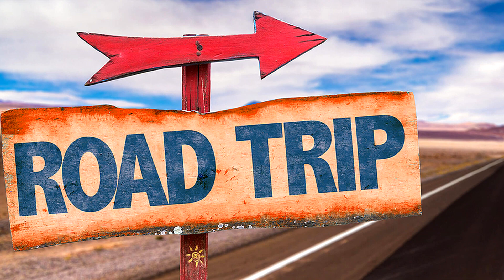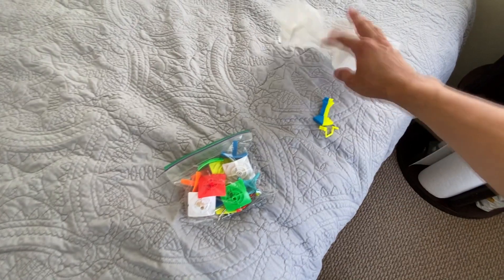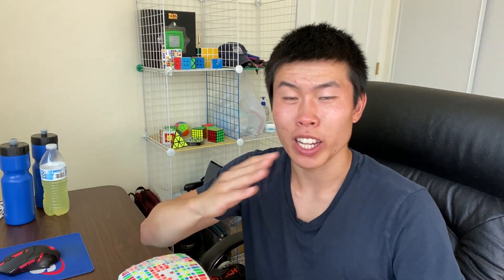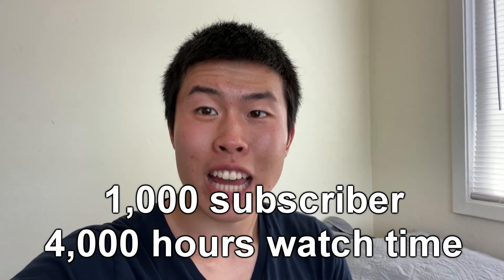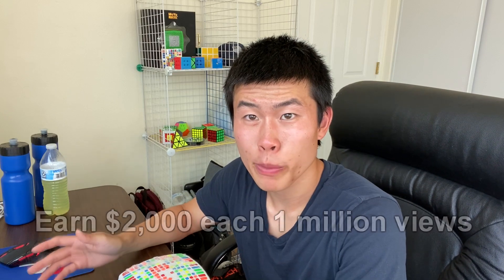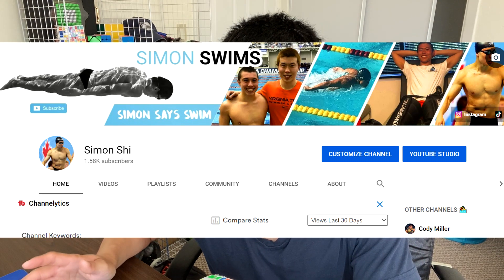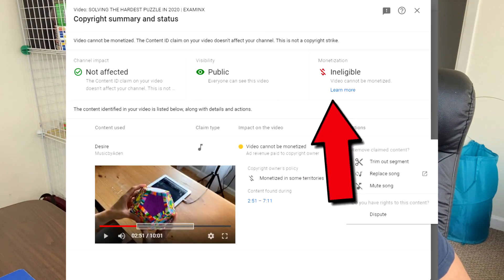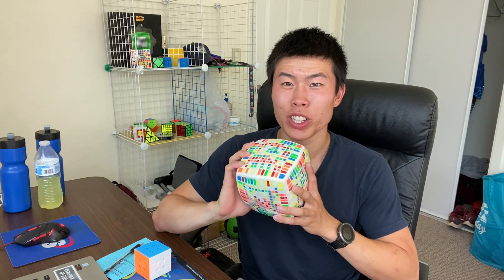How I Lost $32,000 from Solving a Rubik's Cube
So many things have been going on, but here is an informative video on making money on YouTube!

Journey:
0:00 New Apartment
0:53 17x17 Update
1:34 How To Make Money on YouTube
4:38 Giveaway Section
5:26 Examinx Copyright + Conclusion

Simon Says Cube!

My outro music: Artificial.Music - herbal tea

Ultimate Gaming:
I was a shy and lazy boy but,when my father taught me swimming then I became confident and active that's why I love this sport . It helps to relaxe mind and soul. But I am not still good at that sport, but whenever I am seeing people doing it a message pops in my mind to go and swim!

Seed 0:
Swimming's probably one of the most impressive sports. It's amazing how someone can be that good. I miss Phelps, he was really amazing to watch!